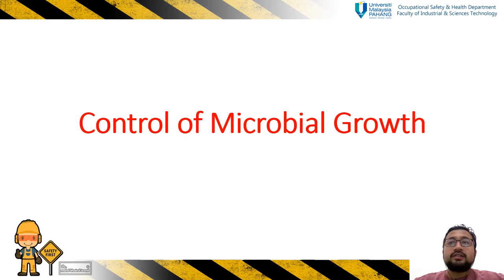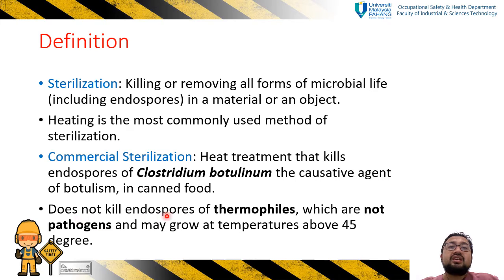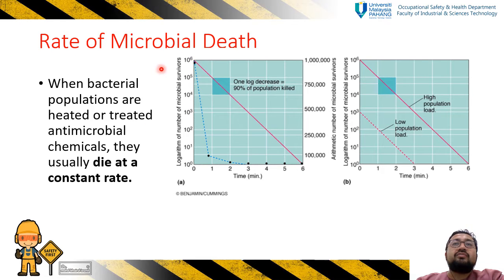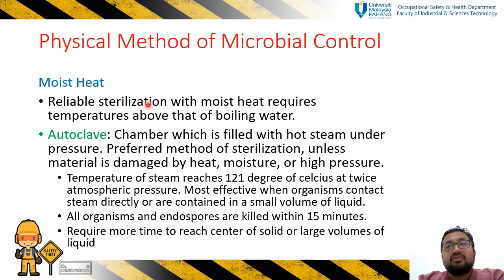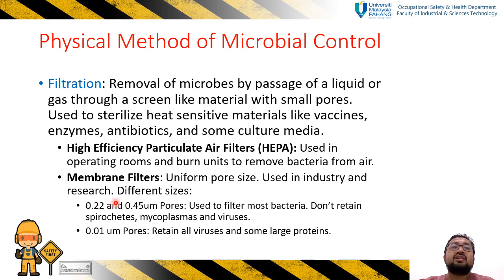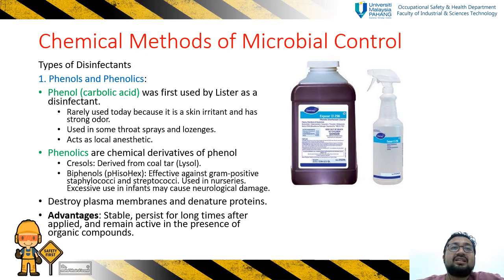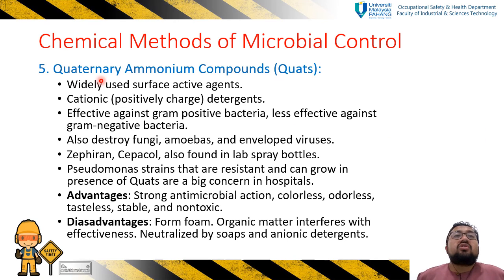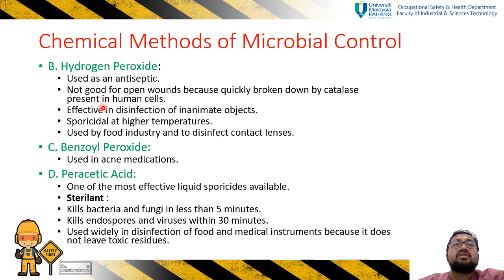BPS1232 - Chapter 5 Control of Microbial Growth